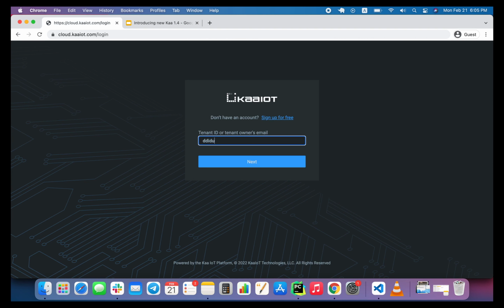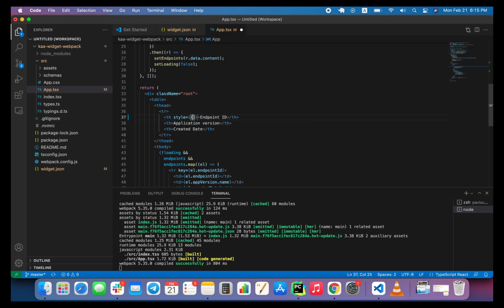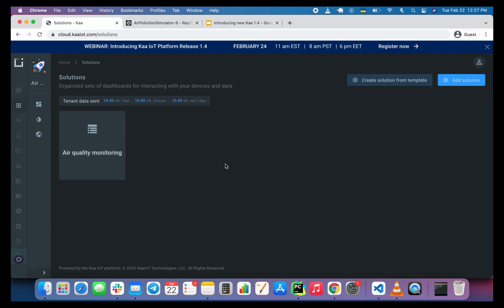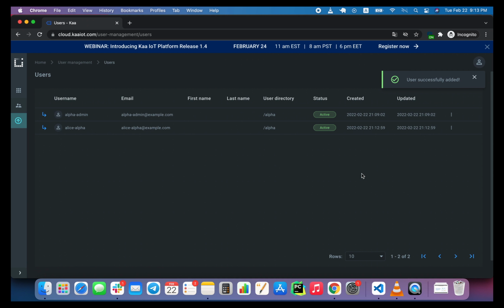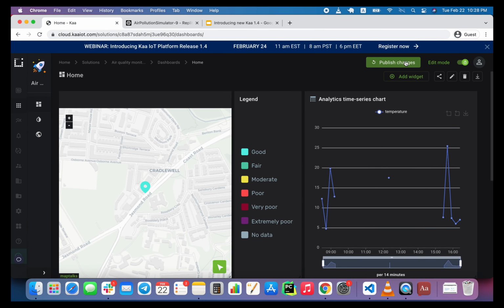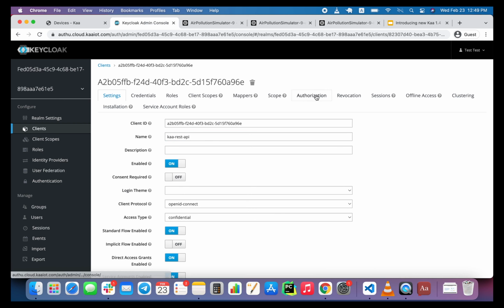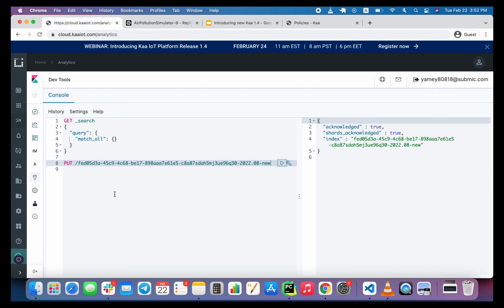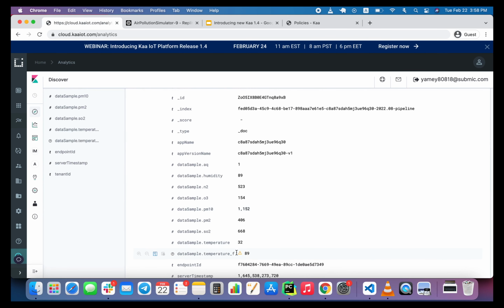Webinar - Introducing the Kaa IoT Platform release 1.4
In this pre recorded webinar we’re reviewing the new features added in release 1.4 of the Kaa IoT Platform.

We’re highlighting the following functionality:
Kaa IAM, Identity Access Management - SaaS product and integrated Kaa IoT Platform part
Custom widgets
Public dashboards
Tenant usage statistics
Analytics level security
Data transformation

Intro 00:01
Custom Widgets 01:58
Public Dashboards 14:15
Tenant user statistics 16:03
IAM,  Identity Access Management 16:49
Analytics level security 27:36
Data transformation 37:24

You’ll be delighted at how easy it is to create your IoT solution for the customer with the updated Kaa IoT platform.